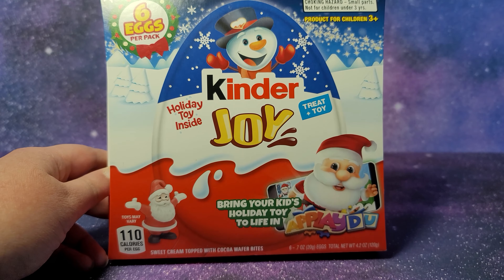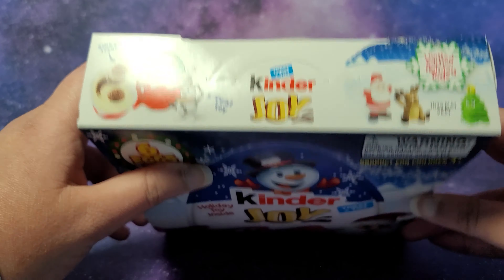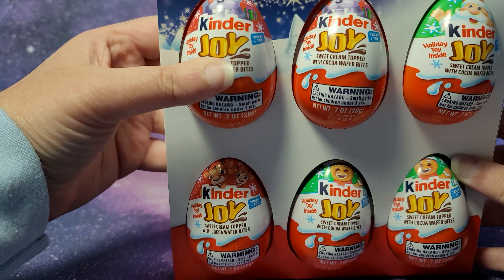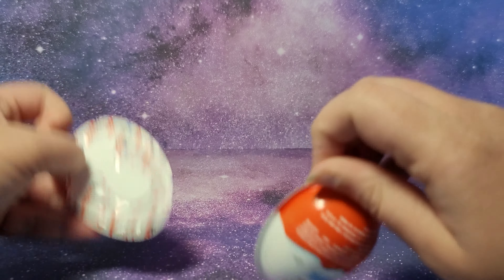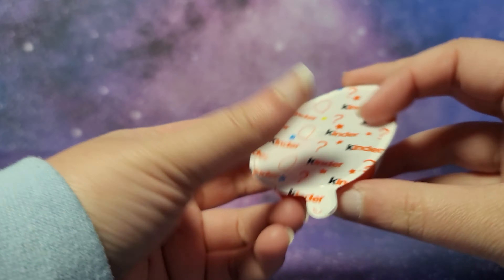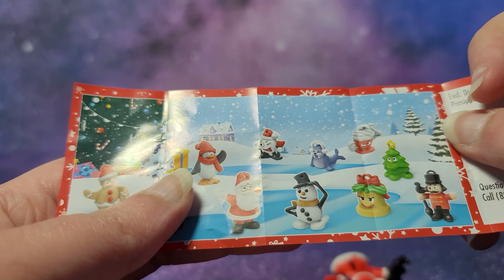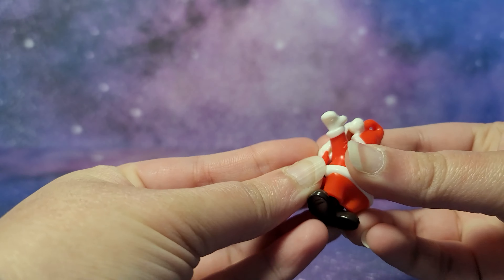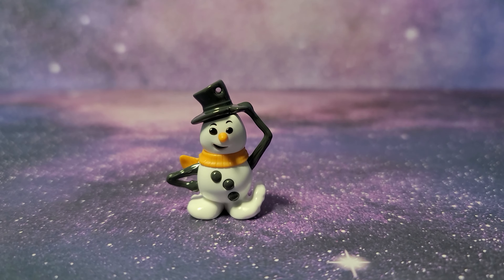Kinder Joy Christmas Winter Themed Surprise Eggs!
Note: I filmed this video a while back, but never uploaded it, so here it is now.